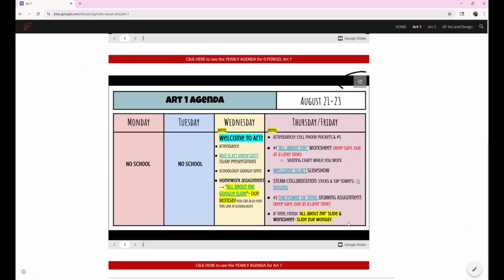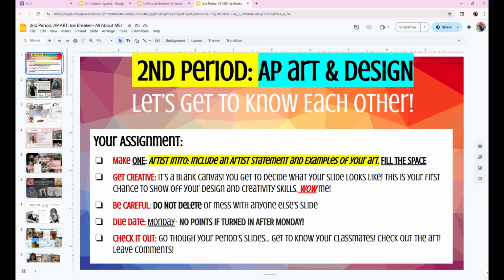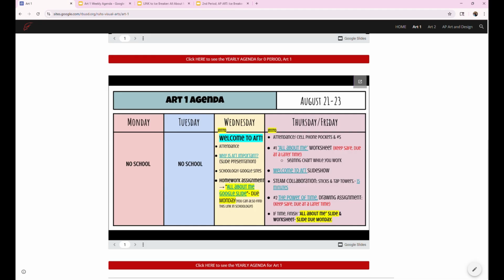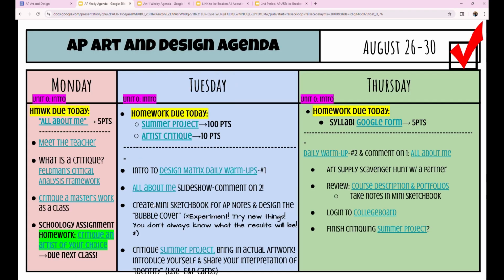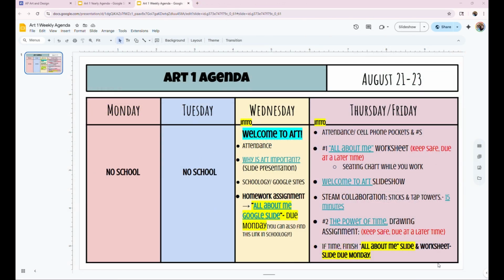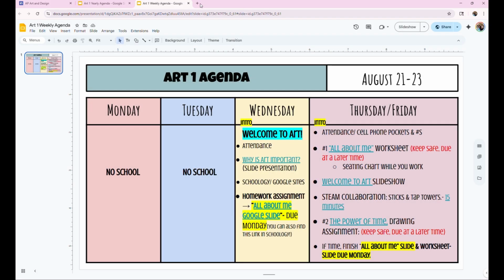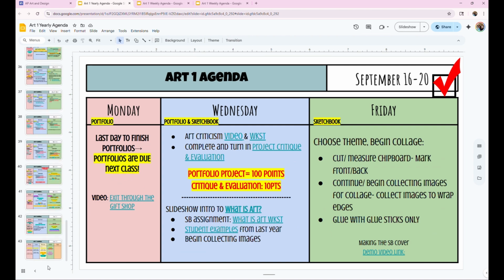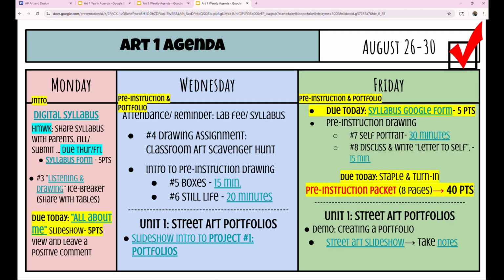Digital Agenda in the Classroom, Keep Students Organized and on Task using Google Sites and Slides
🎨 Check out our Art Teacher Blog for more tried and true art teacher tips and tutorials